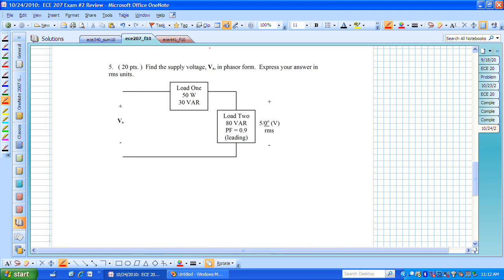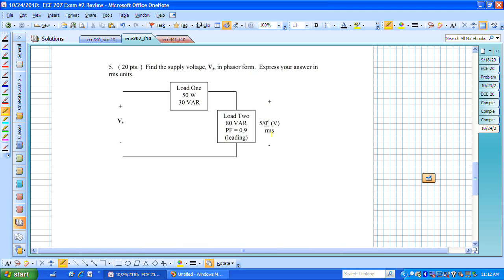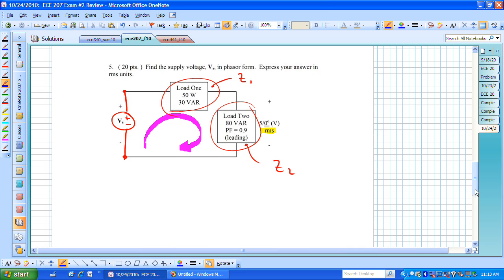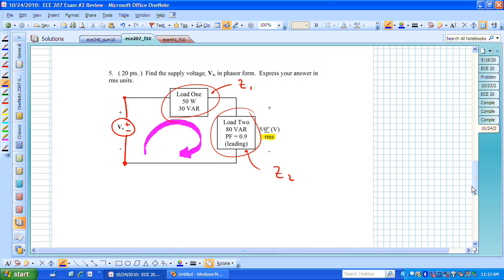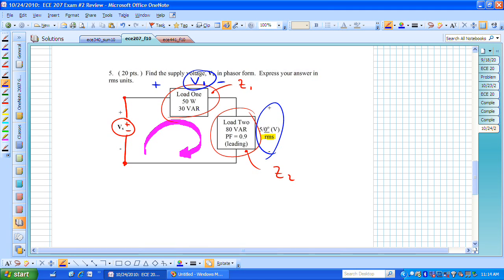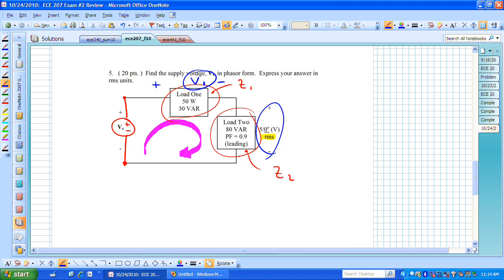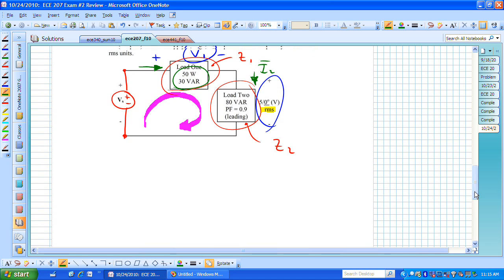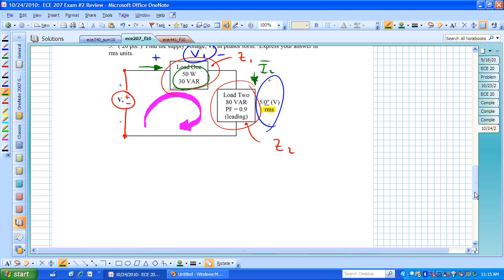ece207_vid_exam2_p5a_sum07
Video E2.p5a.sum07. Exam #2, Problem 5a, Summer 2007.